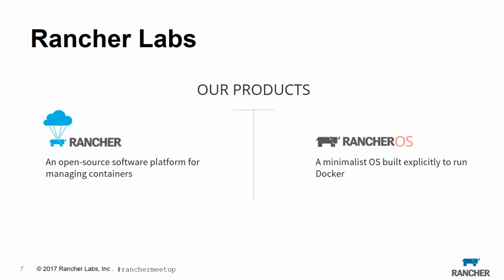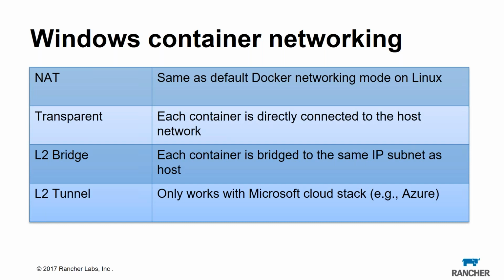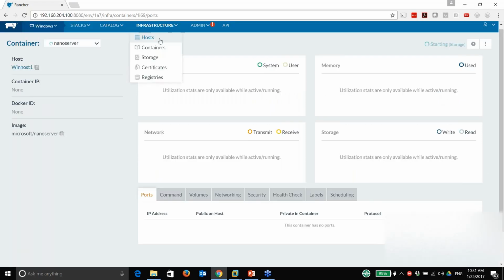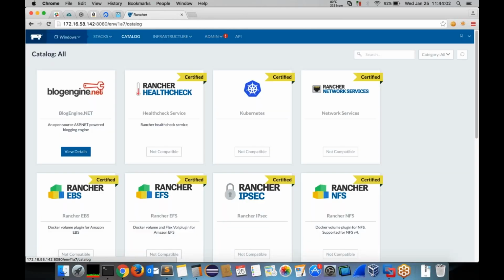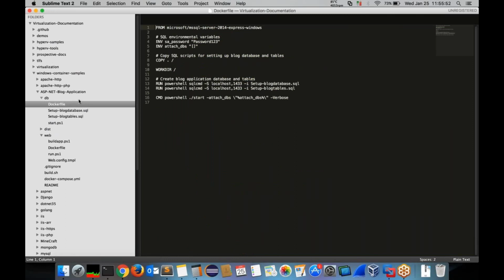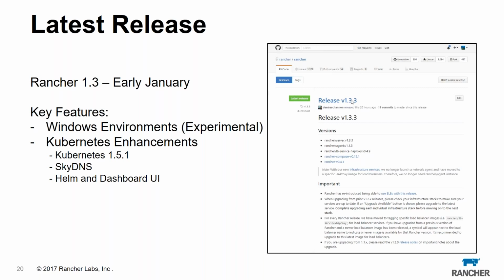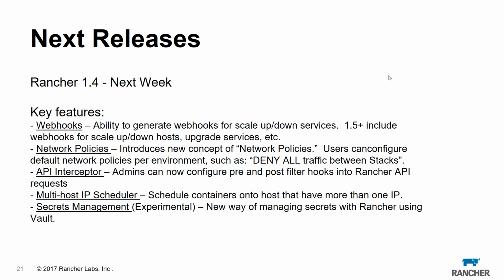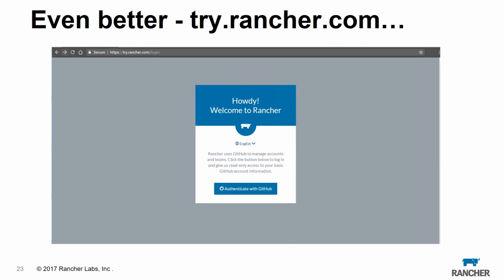Getting Started with Windows Containers in Rancher - January 2017 Online Meetup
With the release of Windows 2016 earlier this year, Docker containers for Windows became a reality. In our January meetup, we demonstrated Rancher 1.3, a new release that includes experimental support for Windows environments.  Topics include:
- Introducing Windows Containers in Rancher 1.3
- Demo: managing .Net applications with Rancher
- Update on the latest Rancher release